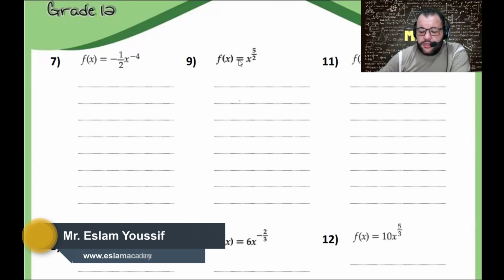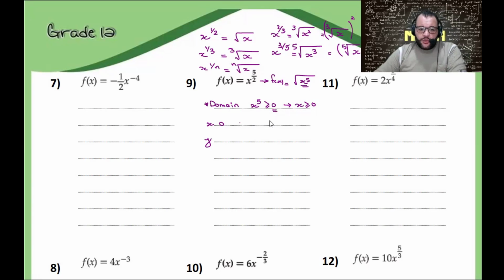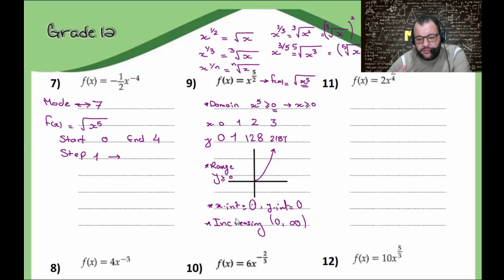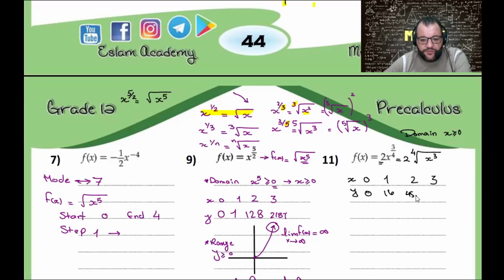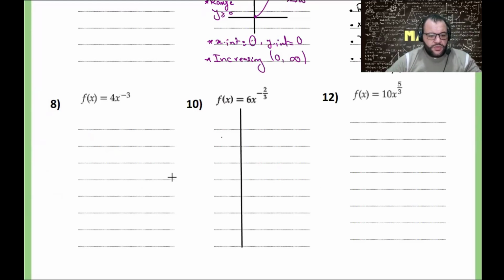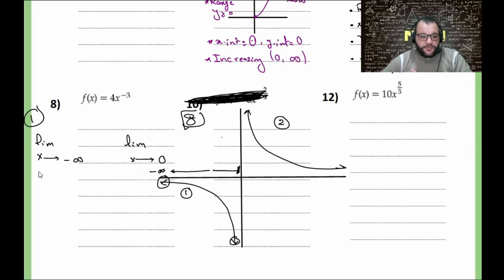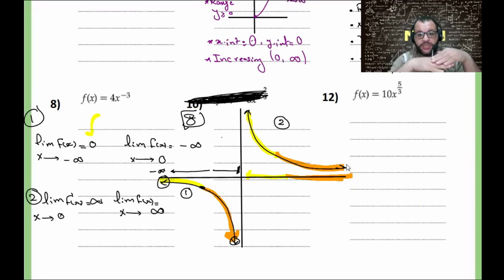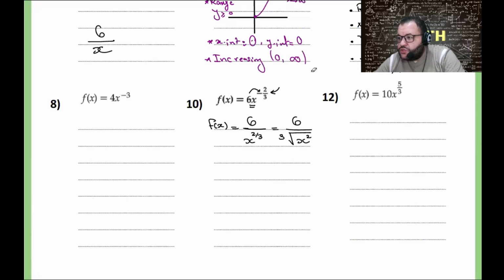G12 2-1 Power and Radical Functions - Part 3 (Online) 2020-10-13